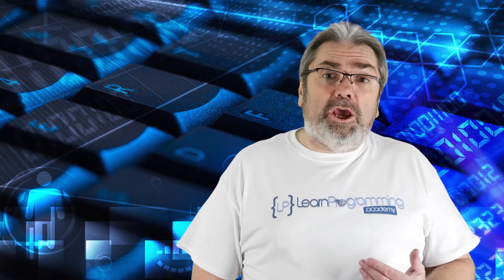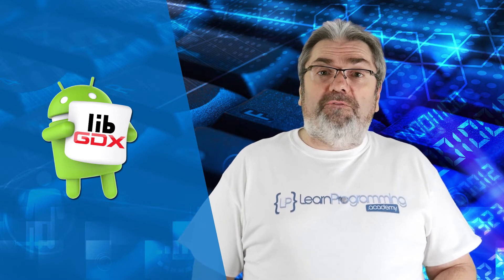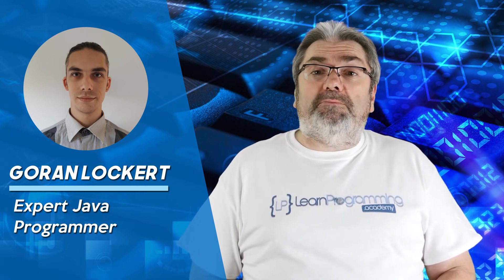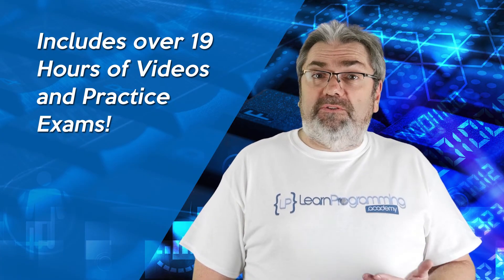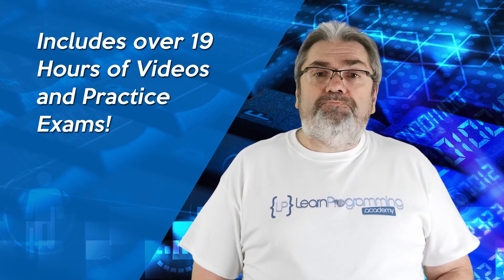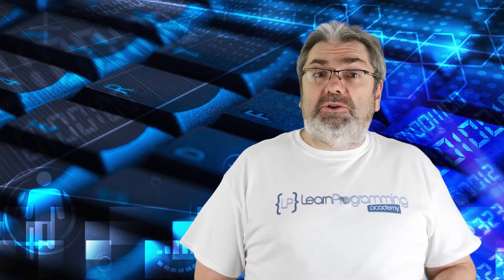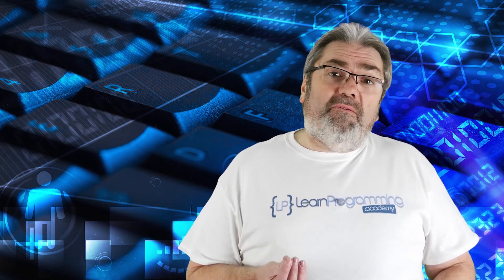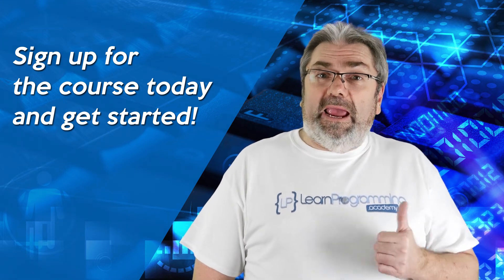Oracle Java Certification - Pass the Associate 1Z0-808 Exam on Udemy - Official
Are you ready to take your career to the next level? This course can help you stand out by becoming Java certified! Employers are looking for skilled developers and becoming Java certified can definitely give you an advantage by showing employers or clients that you’ve got the necessary skills that they’re looking for. The Java Associate Exam can be quite hard to pass and some of the questions can be quite obscure that even experienced Java developers can be tripped up with some of those questions. That is why this course includes everything you need and was designed to help you pass the Oracle Certified Associate Java 8 programmer exam. Your instructor, Goran Lochert, an expert certified Java programmer with many years of commercial programming experience, will take you to every single topic that they will come up in the Oracle Java Associate Exam and yes, even the obscure ones. This is a hands-on course, so you can follow along with Goran as he explains each topic. This course has 19 hours of videos and practice exams that you can take to test your knowledge.